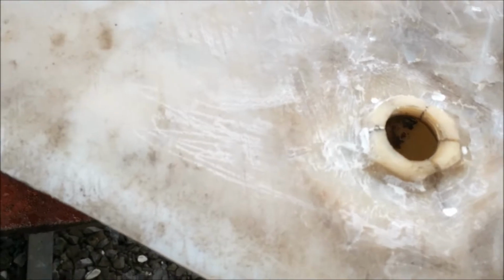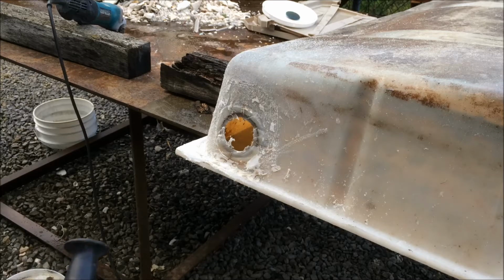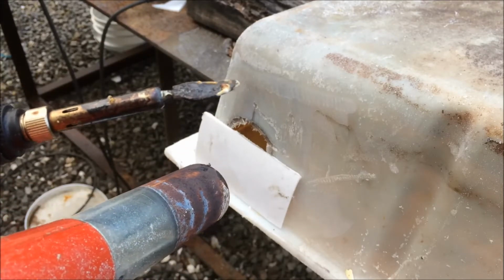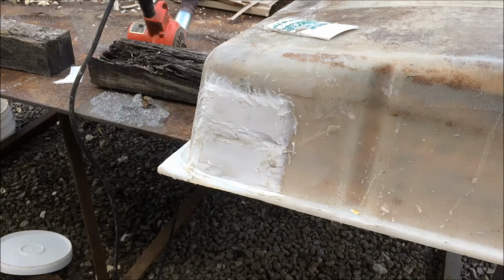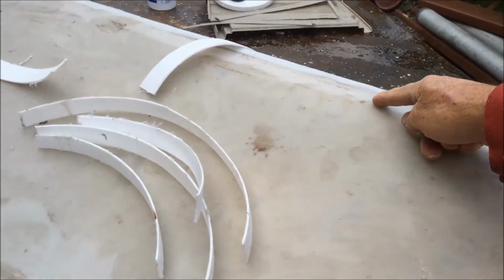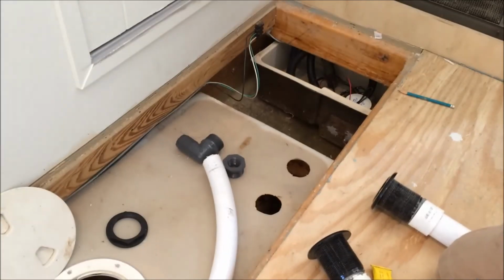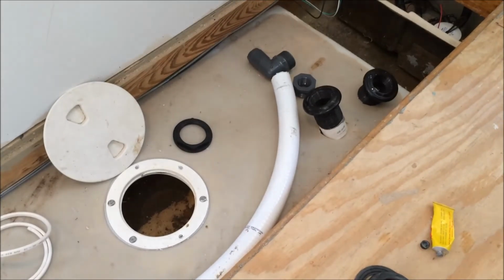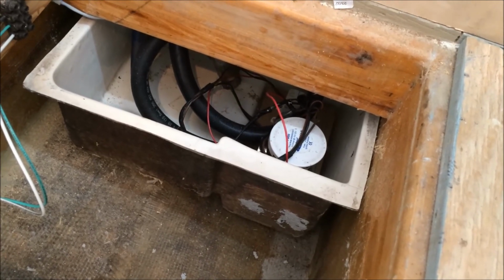The Houseboat Project #18 Saving the holding tank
The holding tank that came in the old Nautaline had issues. It just wasn't holding, not even close. We are taking a stab at repairs. I have never worked with a plastic tank before so I guess time will tell if the repairs were successful. I sure hope so!